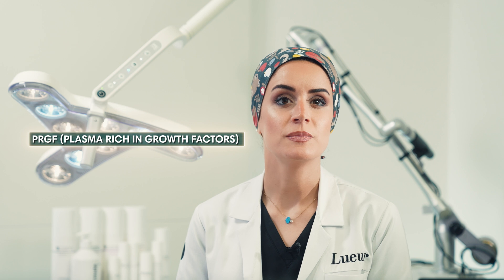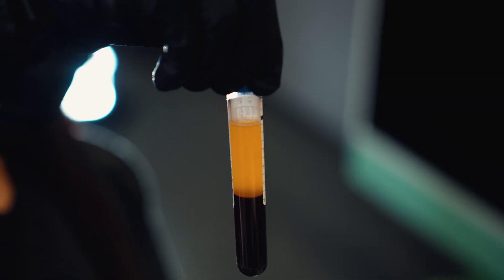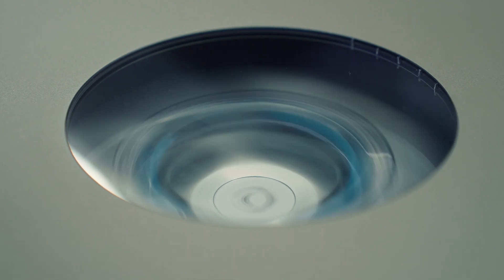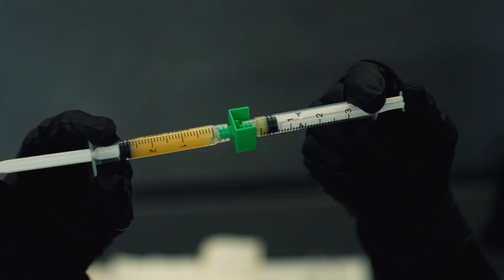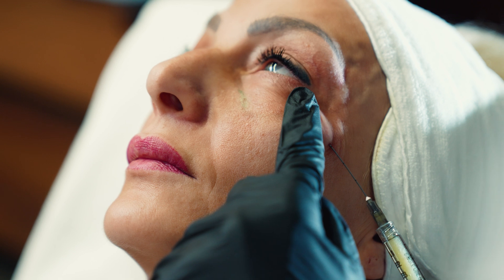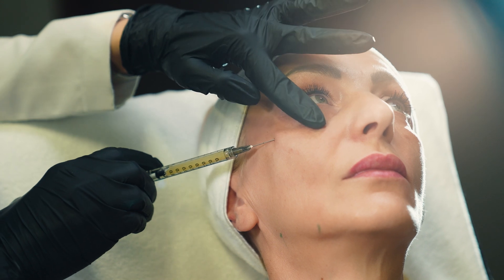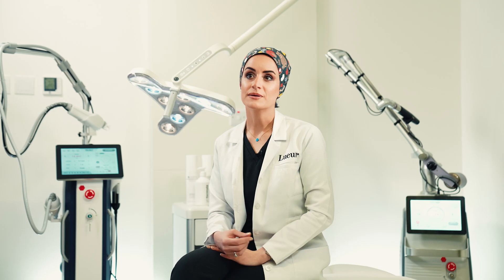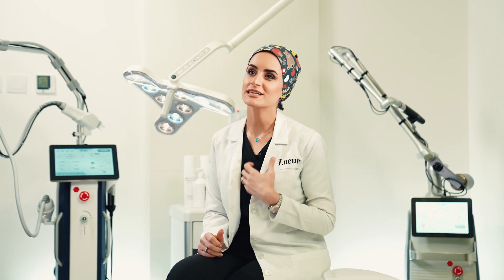Platelet-Rich Plasma (PRP) and (PRGF) treatment for skin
Explaining PRP, PRFG liquid and gel treatment for skin

Video content by Dr. Iman Itani

00:00 intro
00:25 what is PRGF?
01:00 how to make PRGF?
01:44 can PRGF give volume?
02:17 can PRGF replace using dermal fillers?
03:00 is PRGF safe?